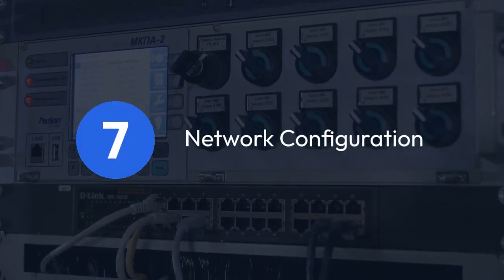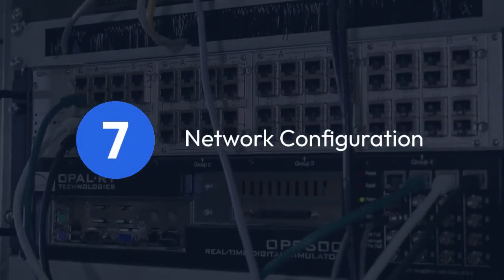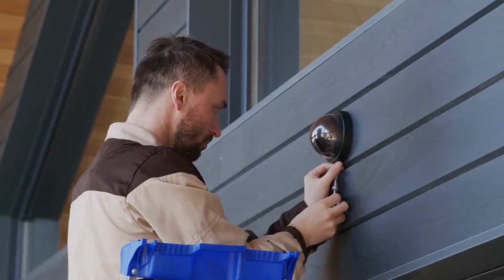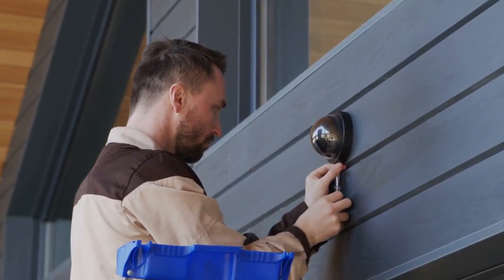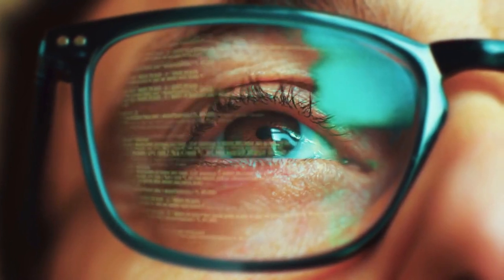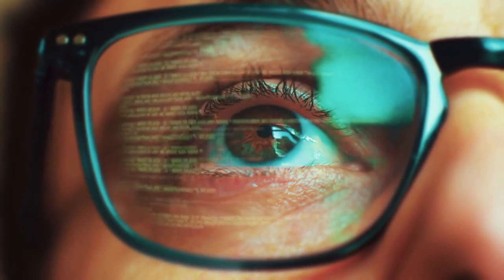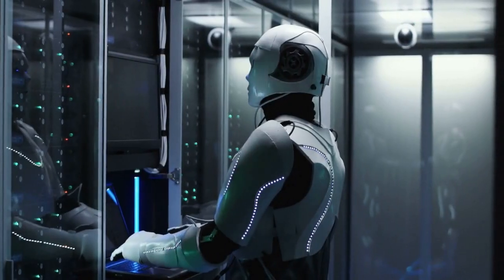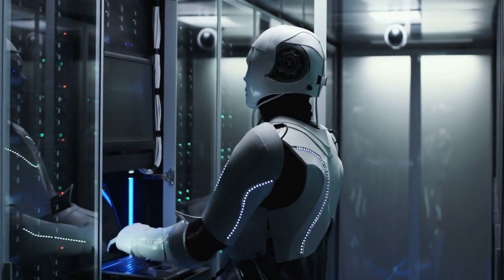How To Fix Hikvision Playback Not Working?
In this video, we will guide you on how to fix the playback not working issue on Hikvision cameras. Whether you are experiencing frozen screens or playback errors, we will show you step-by-step troubleshooting methods to get your playback feature up and running smoothly.